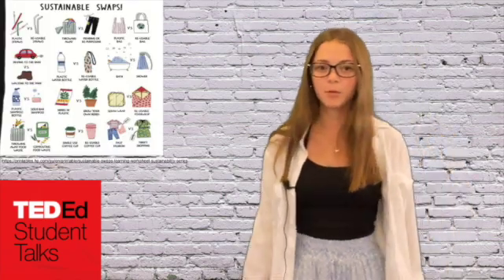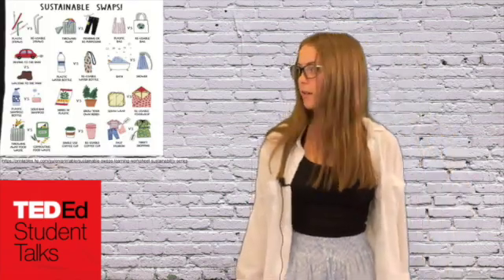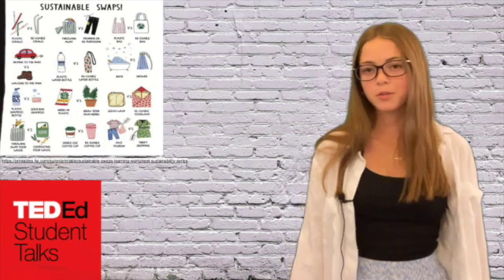Be a Part of the Solution | Zoey Bujak | Chiaravalle Academy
Plastic pollution and micro plastics are two issues that are lacking crucial attention. We should focus more on this topic because we are currently at a fork in the road which could lead us to a healthy planet or one that may not be sustainable for life anymore. This talk encompasses effects of plastic pollution and ways to do your part in being part of the solution.

When not in school, she loves to go out on her boat with family and friends.  She first noticed how much trash and plastic was littering the Connecticut Shore and Long Island Sound.  This began a journey into how to change our purchasing of plastics.

Facilitator: Becca Quinby